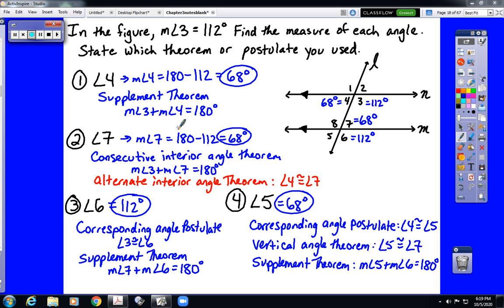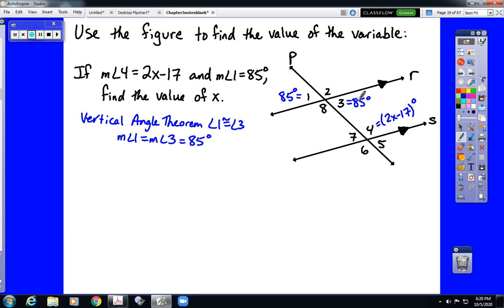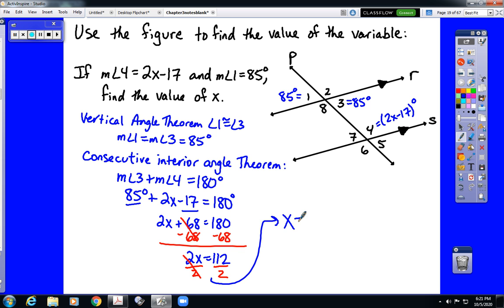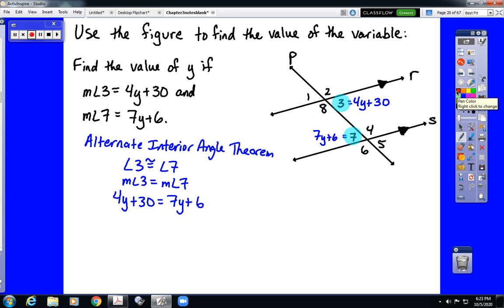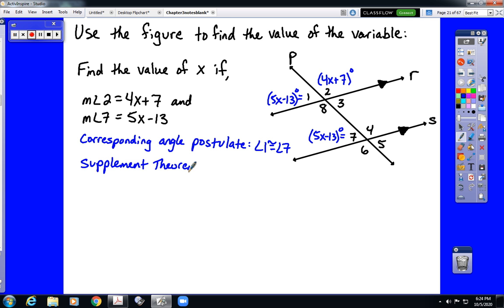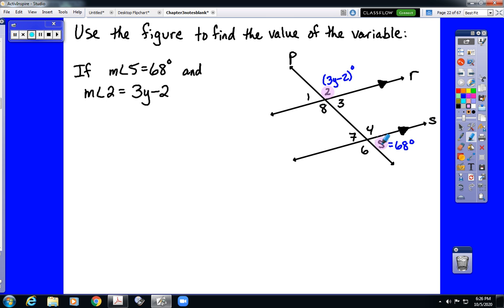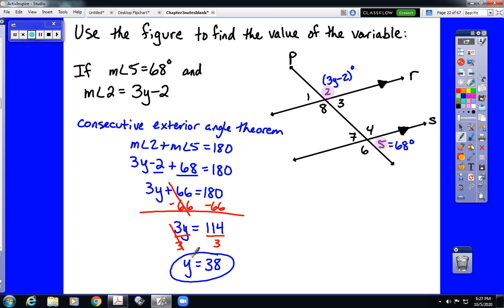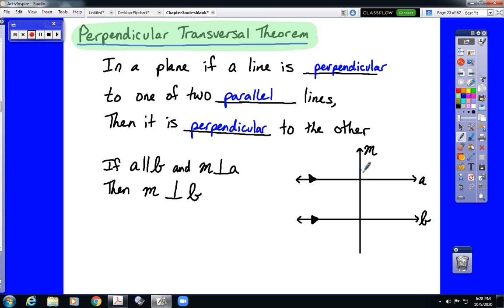Chapter 3 Section 2 Angles and Parallel Lines 3 of 3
Covers additional examples of how to use these new theorems to solve problems involving parallel lines and transversals problems.  also includes a final special case theorem.